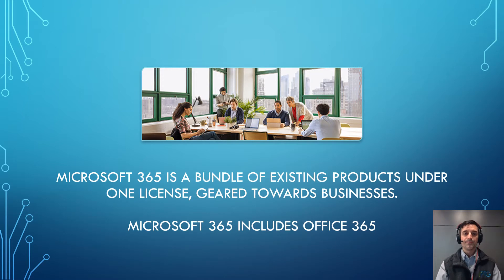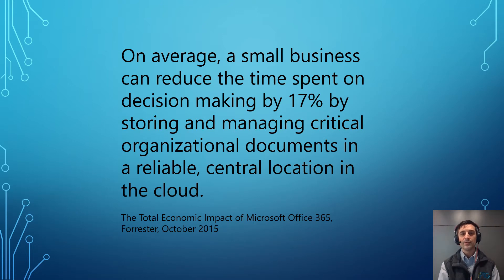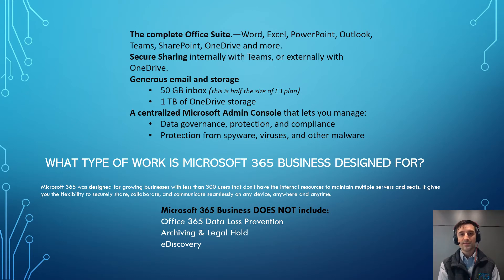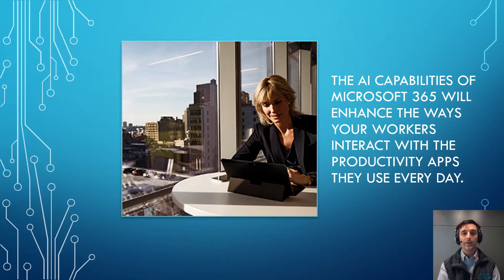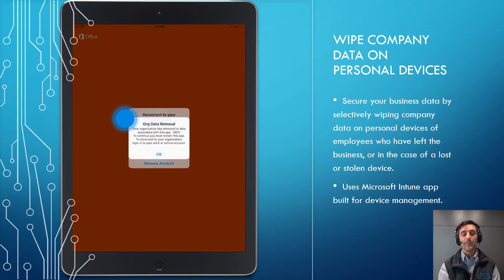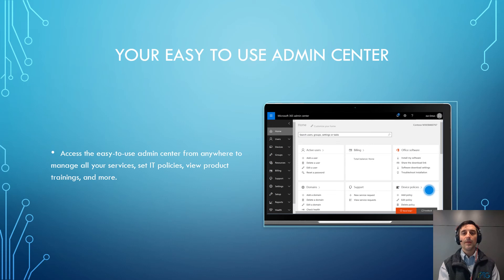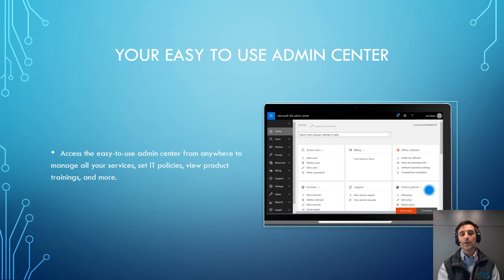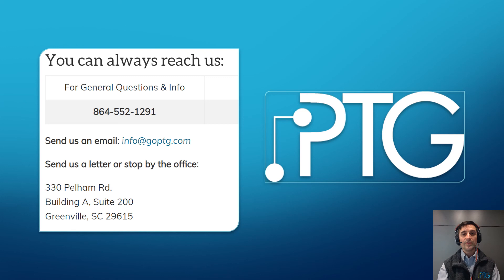What Is Microsoft 365?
Microsoft 365 vs Office 365 What's the difference? And is Microsoft 365 right for my business?